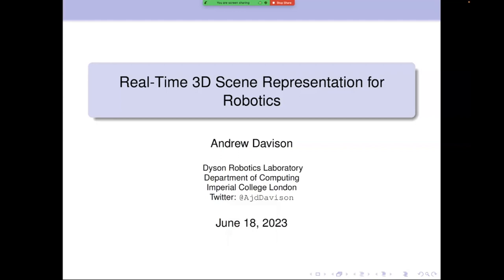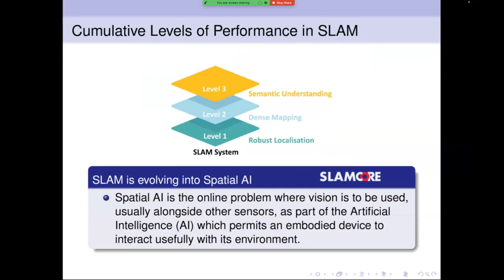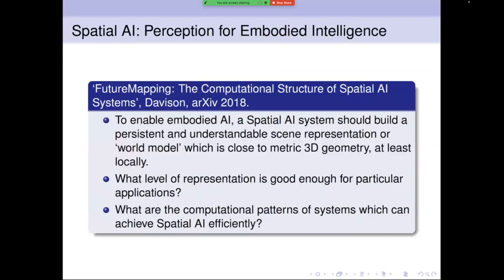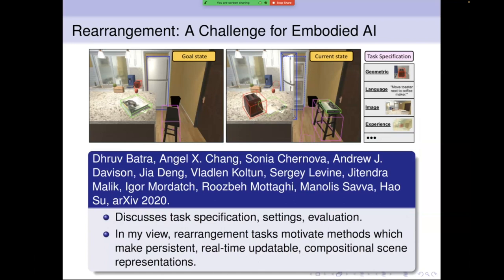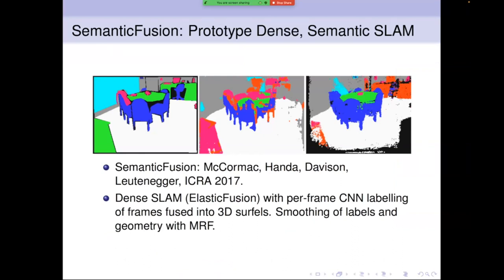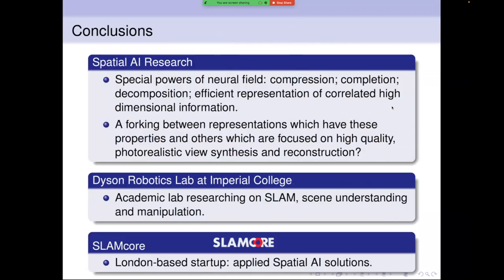3DVR @ CVPR 2023 - Andrew Davison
Talk: Real-Time 3D Scene Representation for Robotics
Speaker: Andrew Davison, Imperial College London